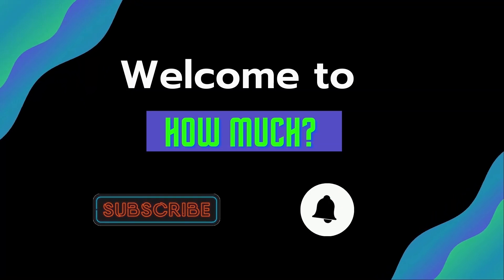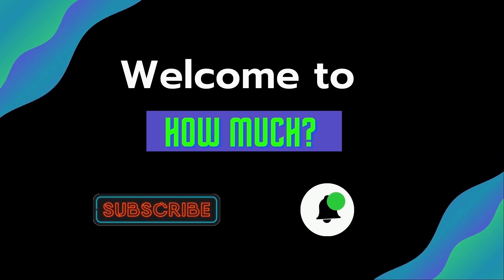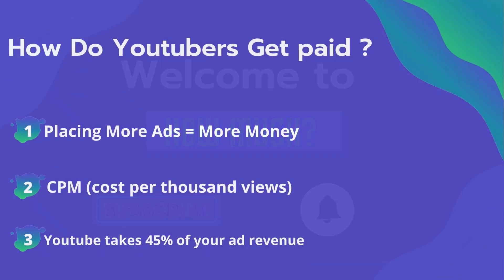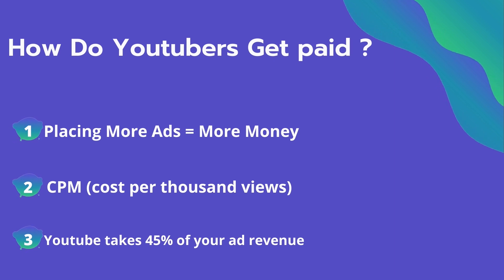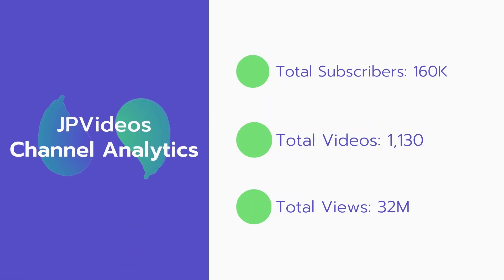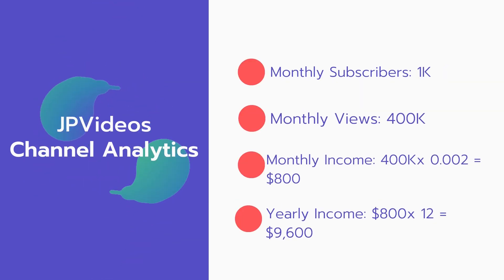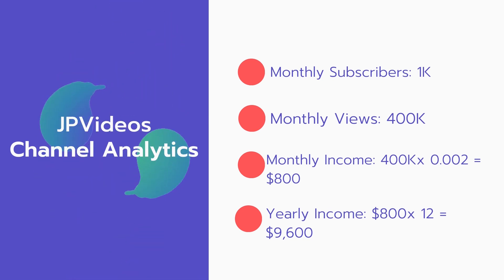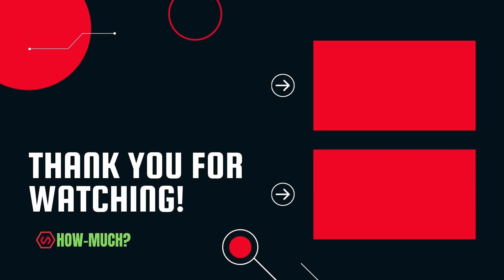How Much Does JPVideos Make on YouTube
In this video, I will show you the estimate of how much money does JPVideos makes on YouTube.